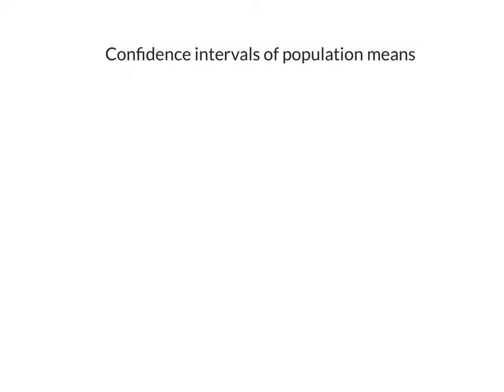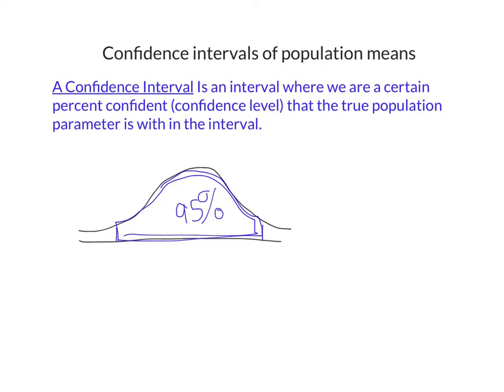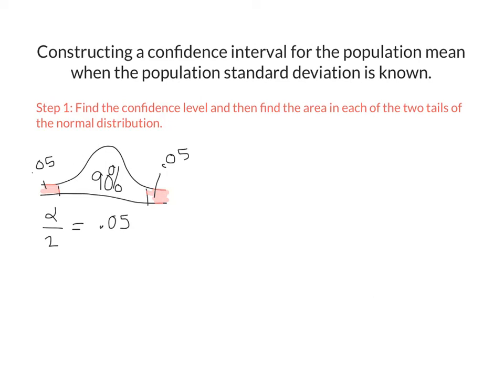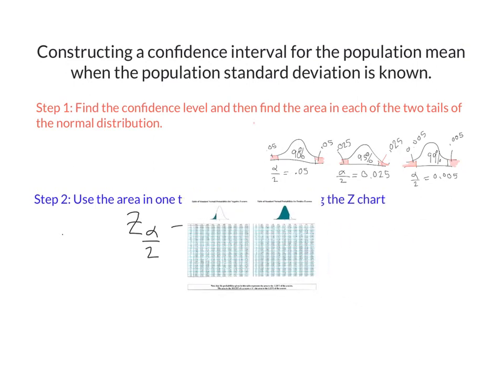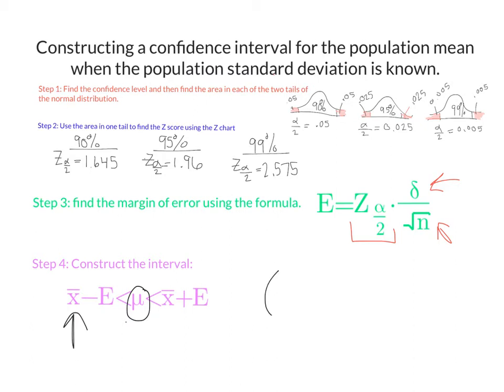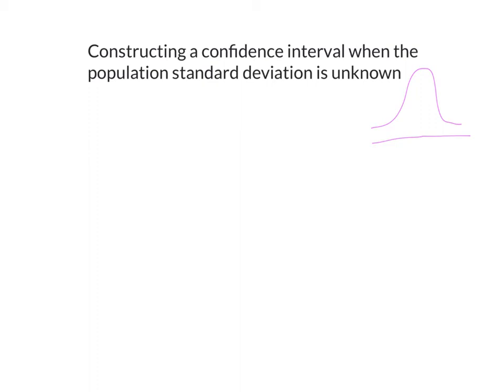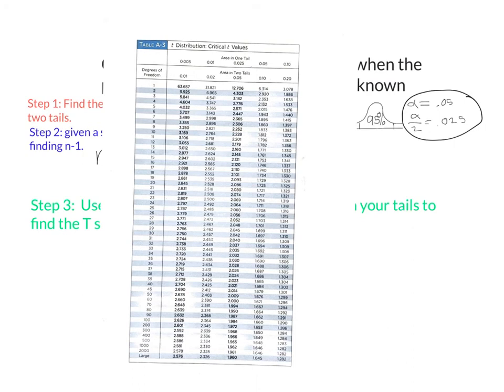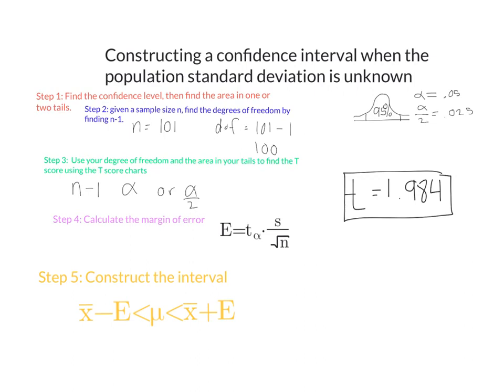Confidence intervals about the population mean